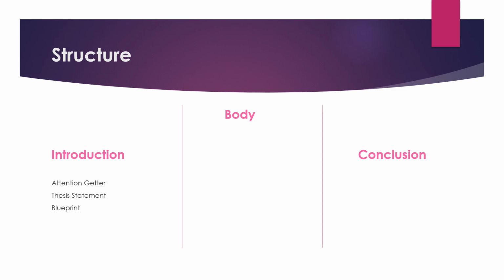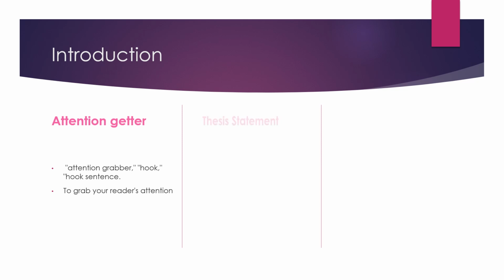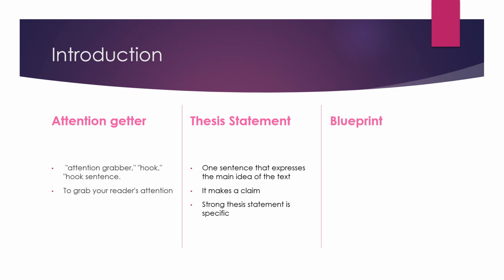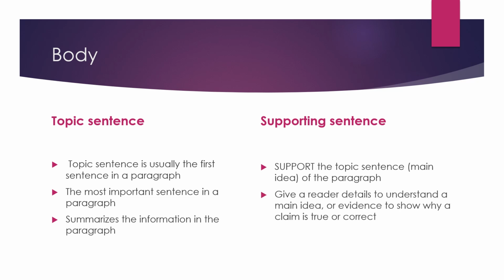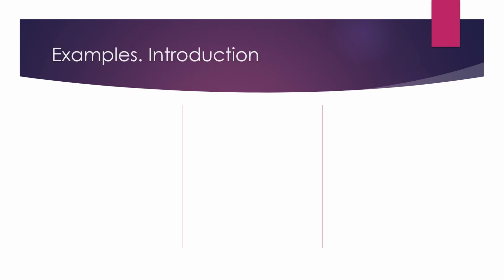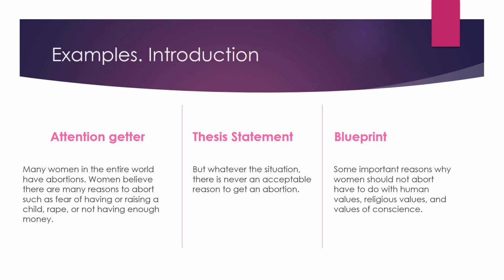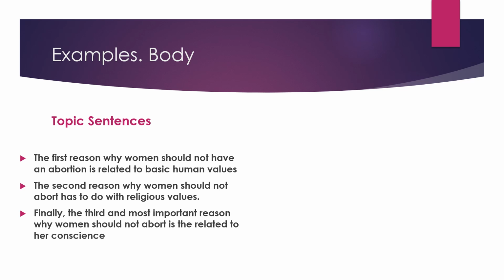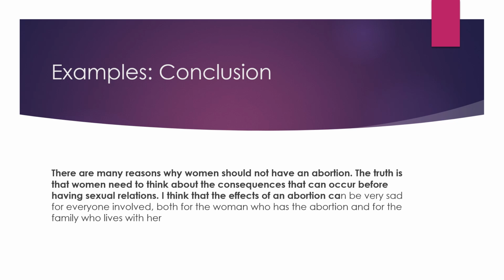English |3| writing a persuasive Essay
Explanation of the structure and the components of persuasive essay for cpge students.